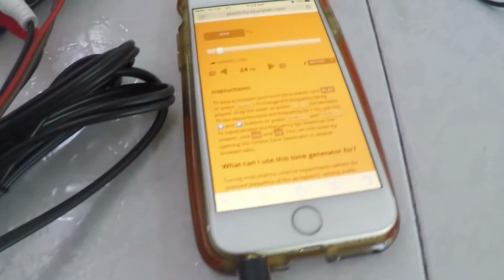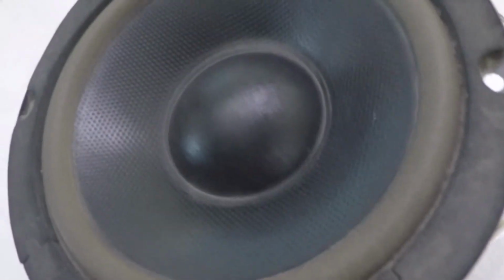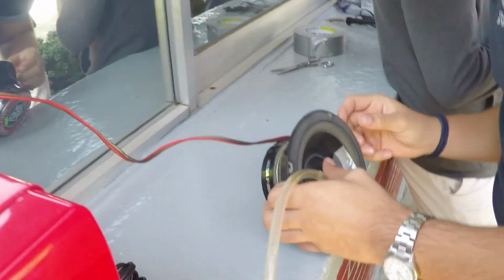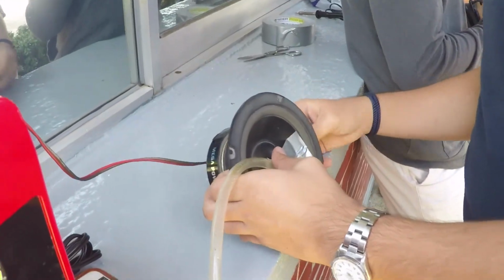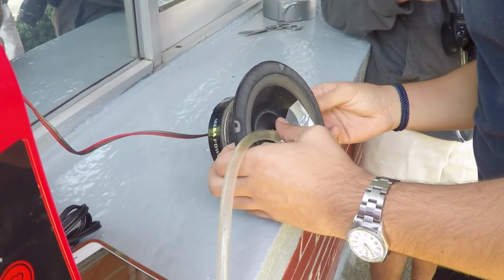Cymatics Explanation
Stefano, Mara, Renee